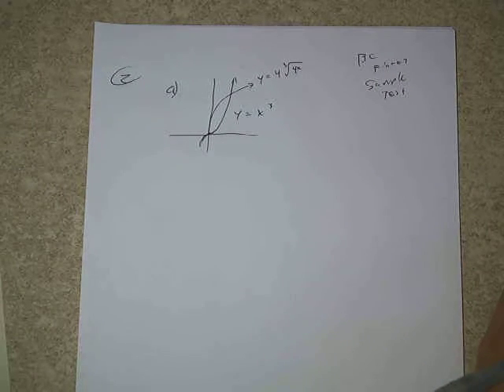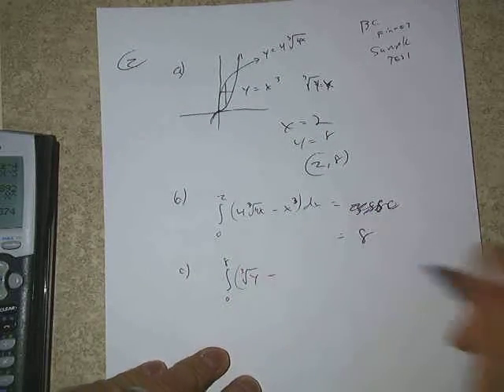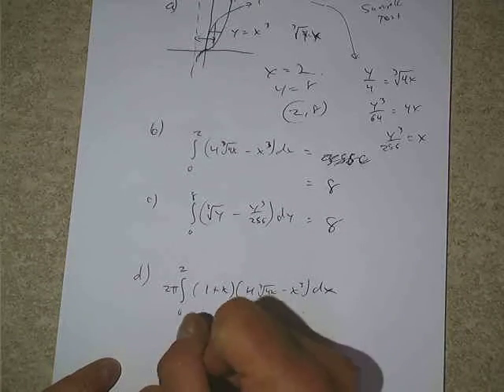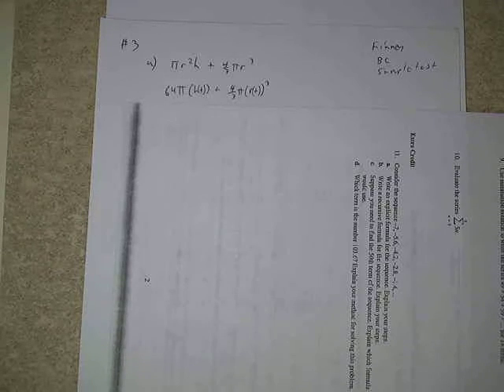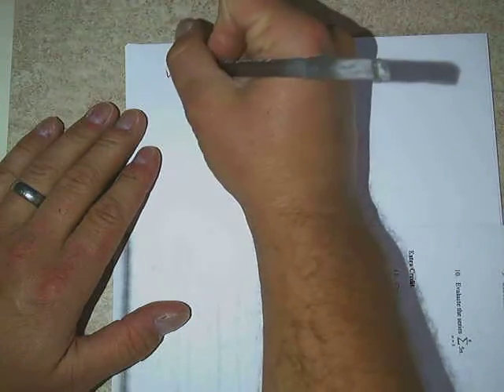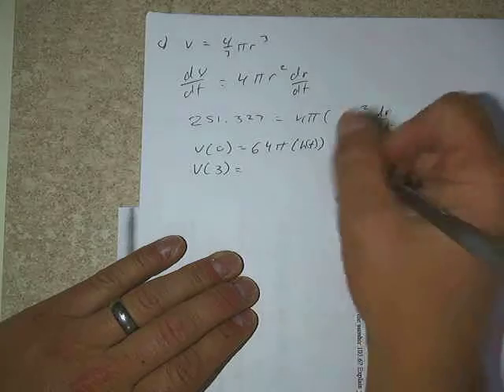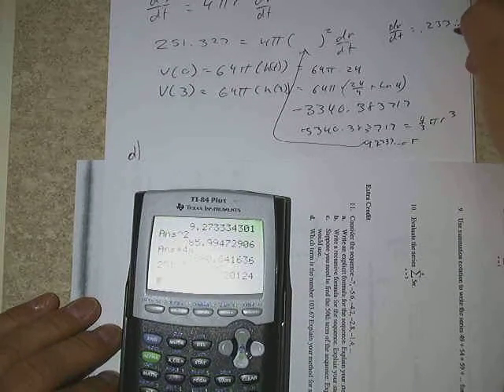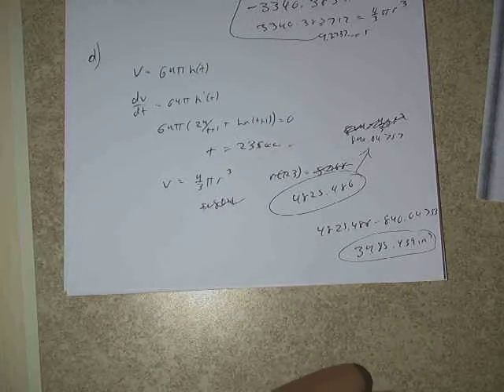BC Finney Sample FR #2,3